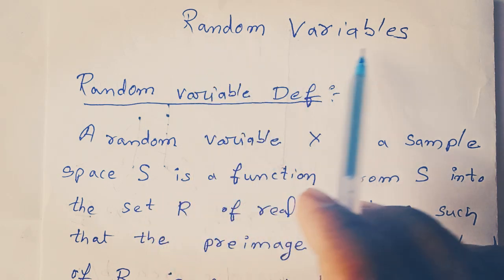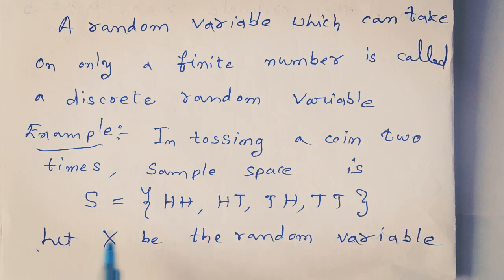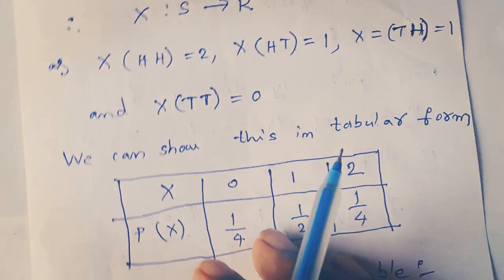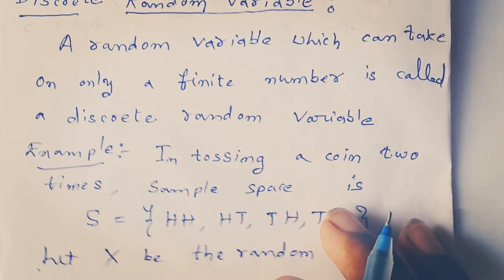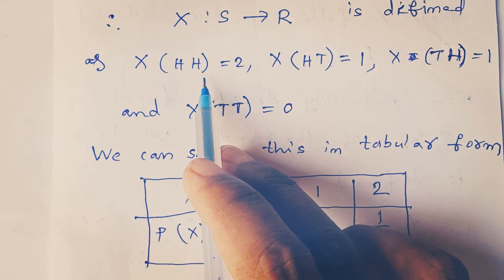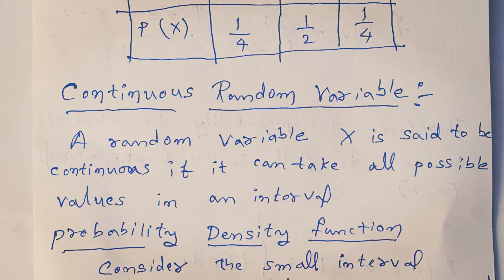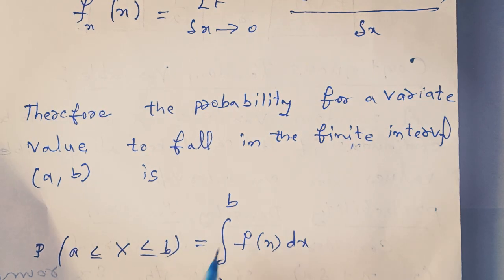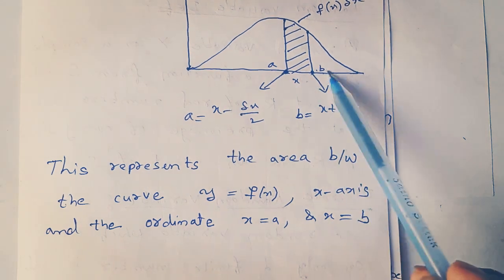Random Variables Lecture 1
In this lesson you learn definitions of discrete and continuous random variable, and what is random variable